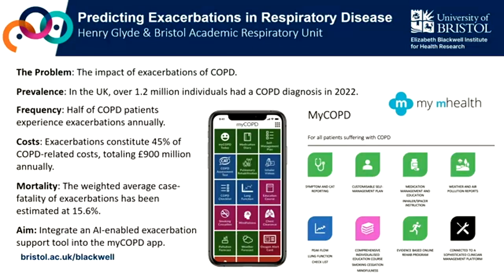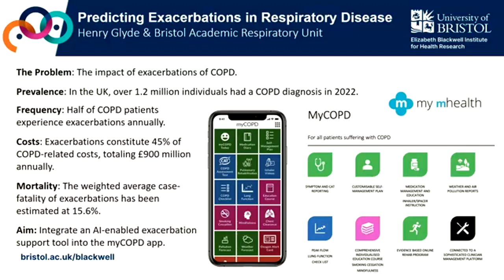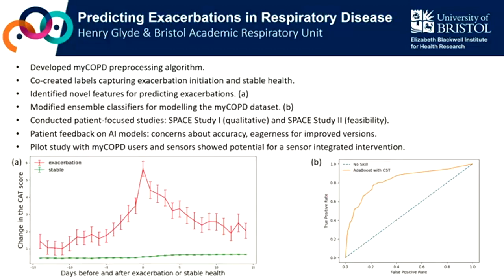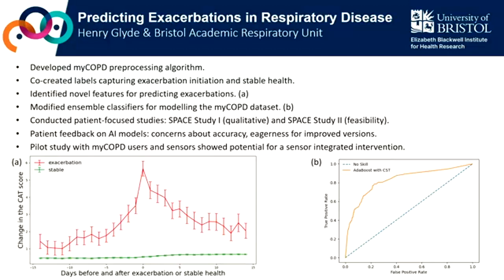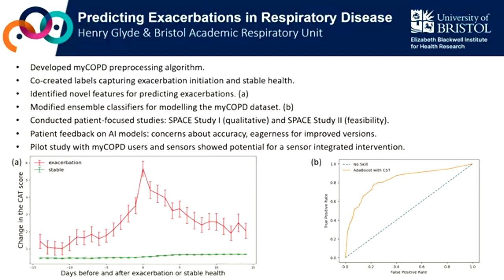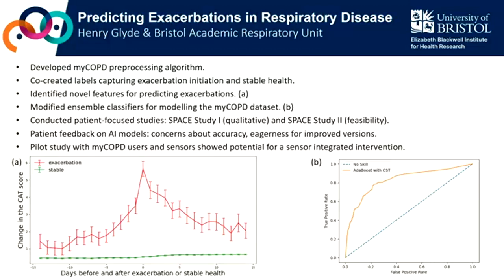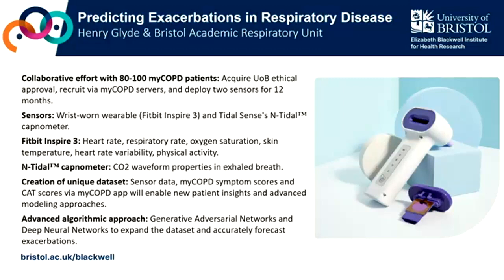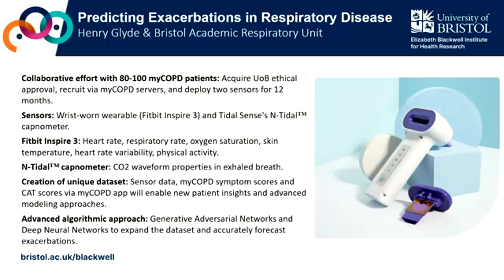Predicting Exacerbations In Respiratory Disease - Henry Glyde